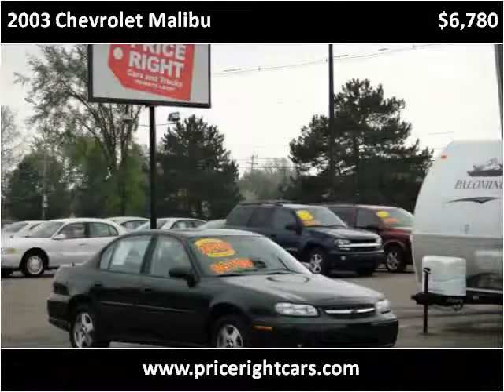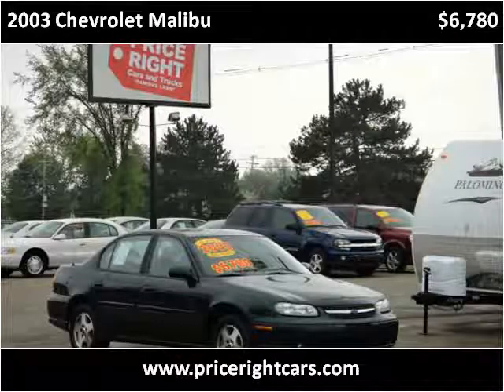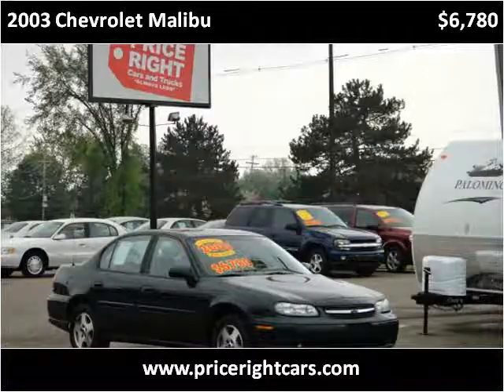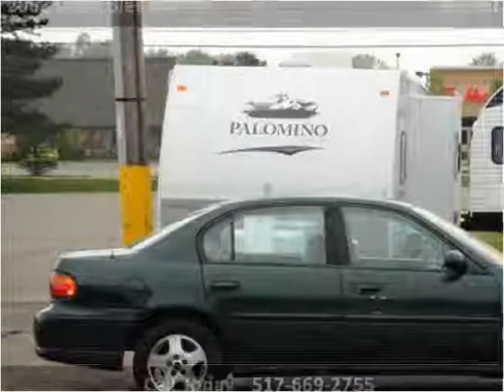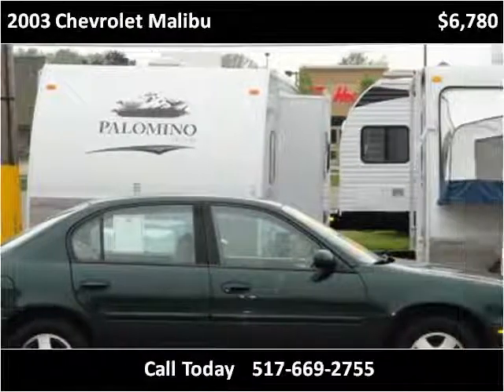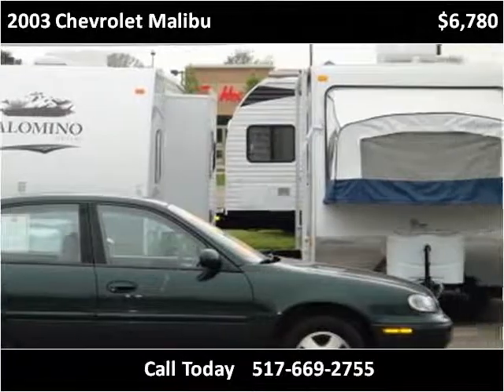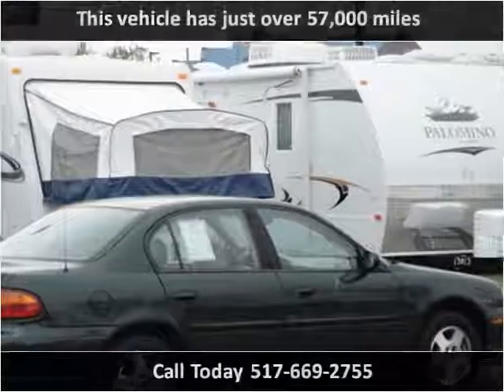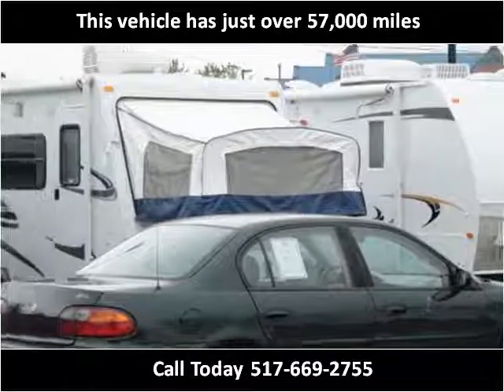2003 Chevrolet Malibu Used Cars Dewitt MI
This 2003 Chevrolet Malibu is available from Price Right Cars and Trucks.